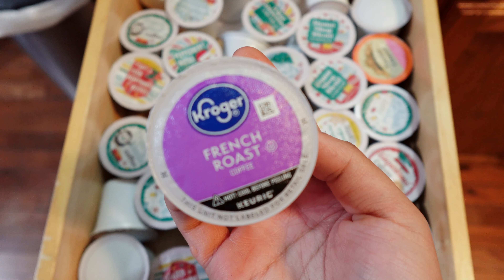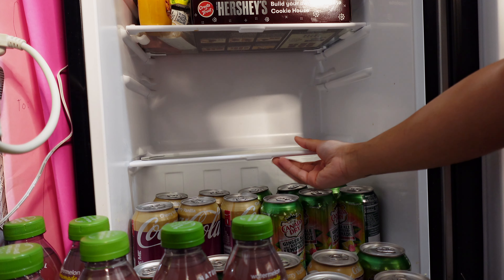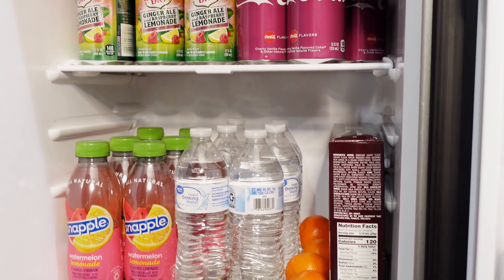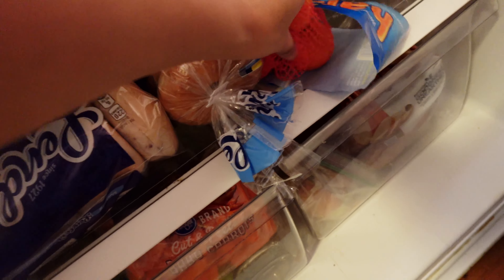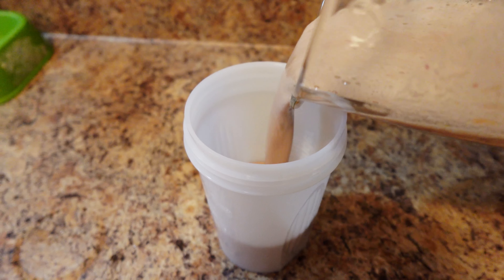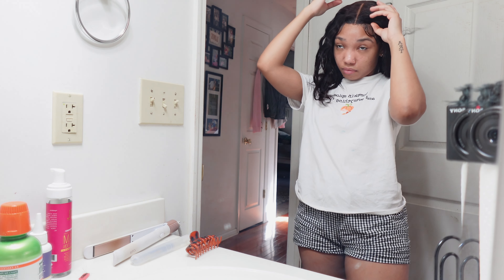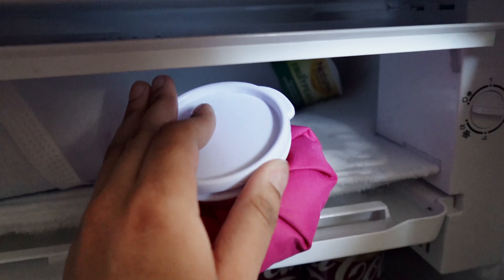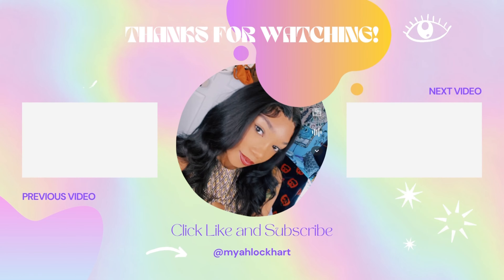MY MORNING ROUTINE 2023 AS A SAHG + day in the life + making breakfast, cleaning, and more!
Hey everyone! ❤️  thank you soo much for watching my MORNING ROUTINE 2023 AS A SAHG + day in the life + making breakfast, cleaning, and more!  ✨ In today's video I will be sharing with you my morning in the life as a stay at home girlfriend!  We will be cooking small breakfast and doing a little cleaning in today's day in the life.

My channel consists of content related to hygiene, shopping, all things girly, Bath and Body Works, fitness, lifestyle & more (:

ABOUT ME 😇:
I am a shopaholic and enjoy shopping at Marshalls and Tjmaxx. I love smelling good on a budget and Bath and Body Works. I am 20 years old but will be 21 very soon in February!! I like dressing up and getting ready to take pictures or do nothing lol. I have passion for skin care and body care! I look forward to teaching you all what I learn, my favorite techniques and more!

My Feminine Hygiene Routine: Stay Fresh 24/7 with These Must-Have Products + Period Care"